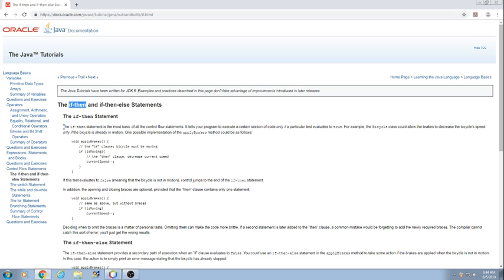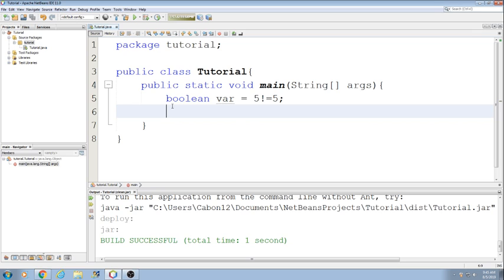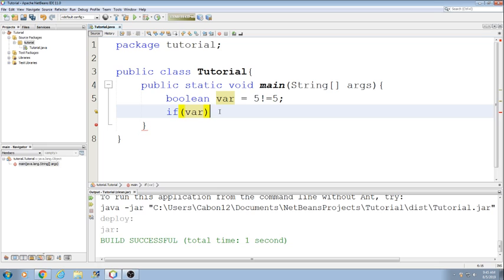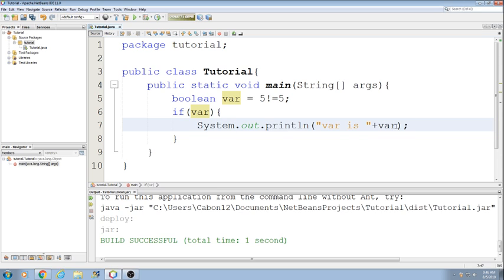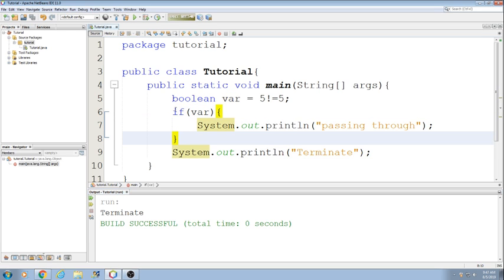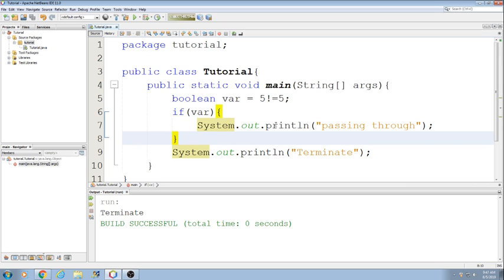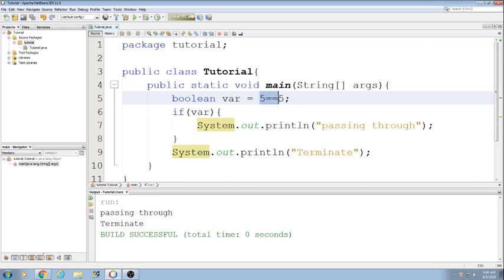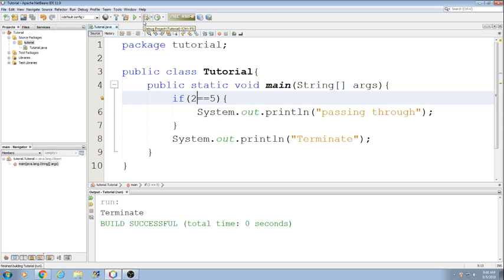Novice Java Tutorial with Apache NetBeans 11.0: 19 The if-then statement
Introduce the If-Then control statement.

Control Statement overview. (0:00)

If statement explanation. (0:40)

Begin explaining and typing an example utilizing the if statement. (0:53)

Execute first example of if statement. (2:32)

Briefly explain the control. (2:58)
The control is what actually executes your code when the program runs line by line in that order.

Alter the example so the boolean variable evaluates to true. (3:24)

Alter the example by removing the boolean variable and passing the expression directly into the argument of the if statement. (3:48)

Alter the previous example by changing the expression to evaluate to true. (4:23)